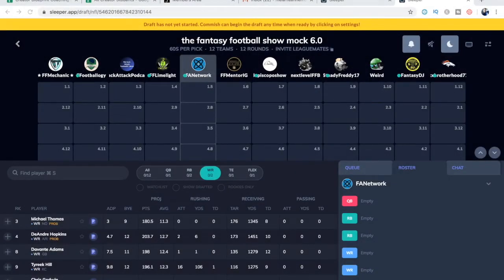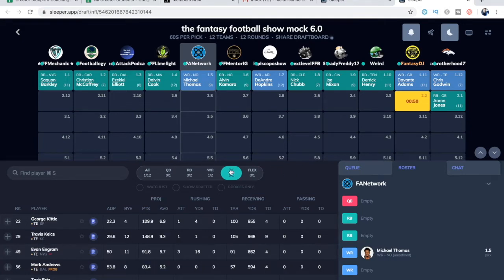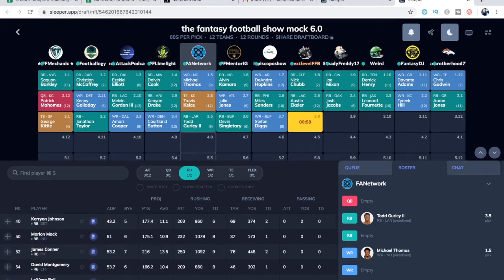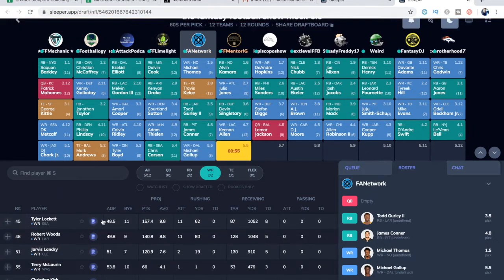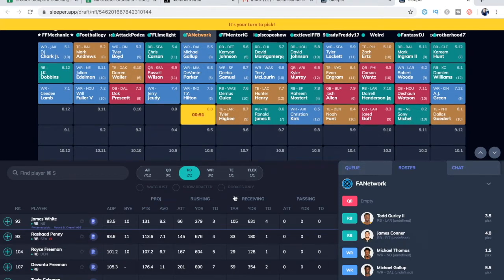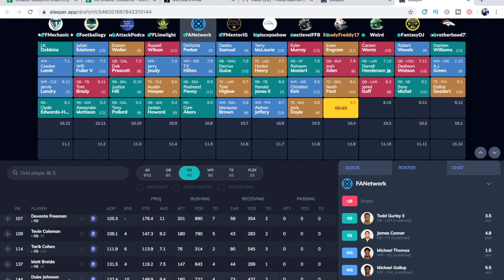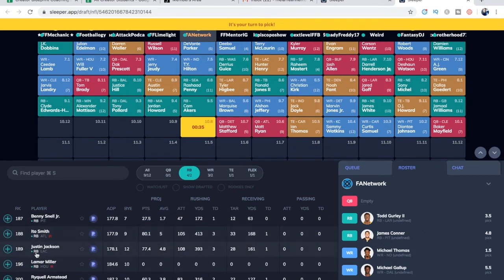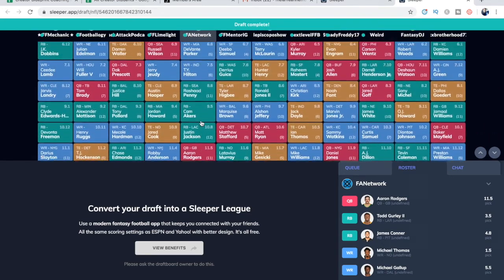First Mock of the Season (Knocking off the rust) | FANTASY 2020 MOCK DRAFT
First mock of the season with some of the experts over on Instagram. Did not go as planned, but that's why we do mocks! The ADPs are all over the place right now as well; what surprised you the most?